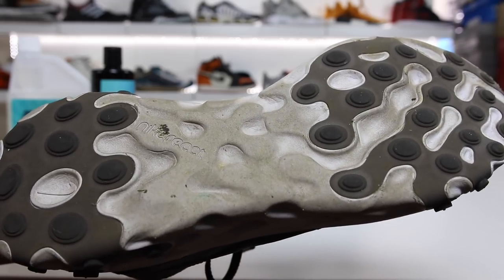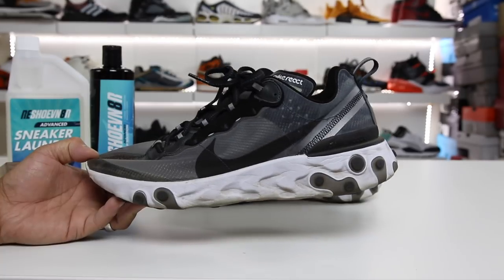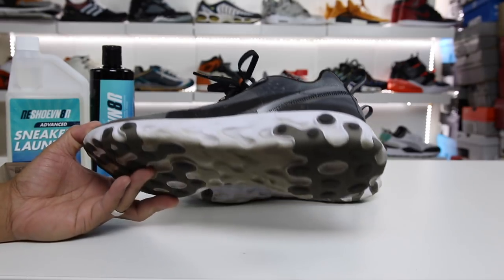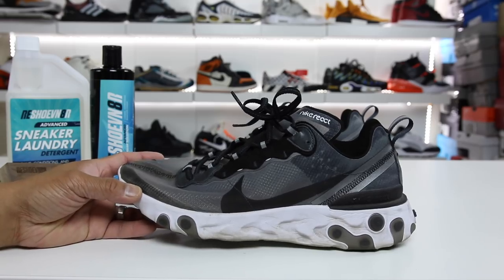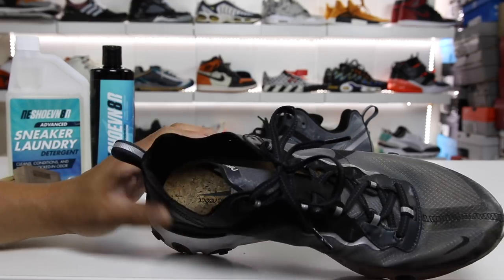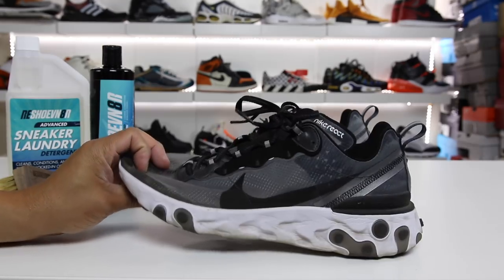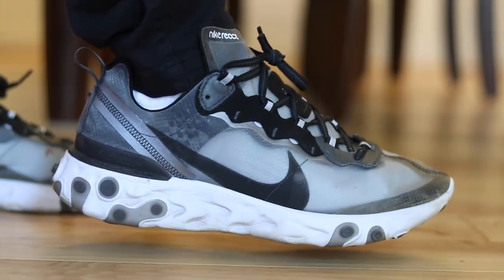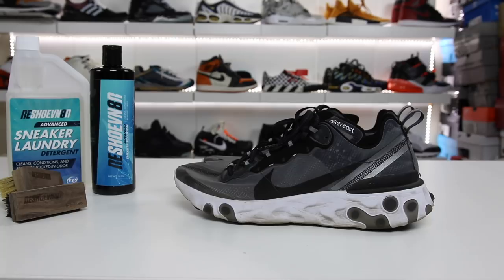1 MONTH AFTER WEARING NIKE REACT ELEMENT 87: PROS & CONS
STYLE AQ1090-001
COLORWAY ANTHRACITE/BLACK-WHITE

I wore my Element React 87 for a bit and wanted to give you my thoughts after beating these up. Worth buying? lets discuss some pros and cons.

You guys asked me a ton of questions on twitter, so I hope to answer more of these questions

DYK that the names of the two @Nike React Element sneakers refer to Francium (87) and Caesium (55) thow two most reactive metals on the periodic table of elements?

Pros
Exciting new model by nike
Best all around Nike React model out of the 4 to release.
style is dope
Layers are nice
Cushion comfort is excellent
React is massive
Sole is more durable than expected
Breathable

Cons:
Upper is see thru
Upper does not stretch
Upper is flimsy
Upper appears dirty
lack of structure unless laced
Tongue gets twisted easily
heel collar does dig in a little if you wear ankle socks
cant rock without socks
traction is ok, slippery in rain
water goes right thru
You have to lace these for stability.

Nike Element React 87
Fit TTS (could go up .5)
Cushioning 4
Responsiveness 3
Upper Material Fit (soft, thick) 2
Weight - 9 oz 4
Breathability 4
Durability 3
Stability 3
Traction 3
Style 5
Value? ($160) 4
35